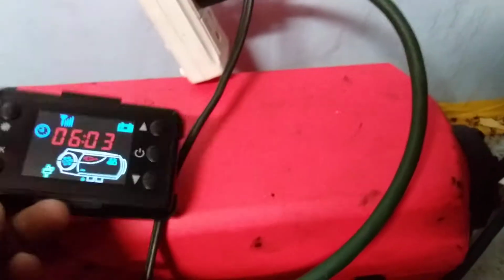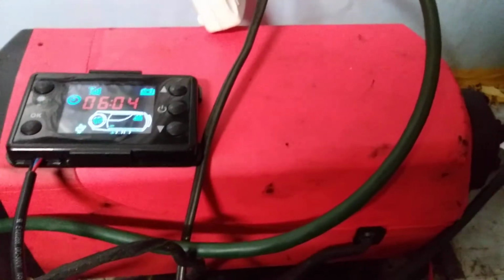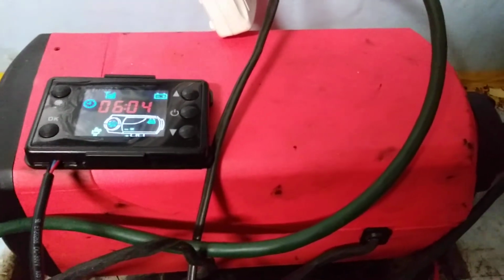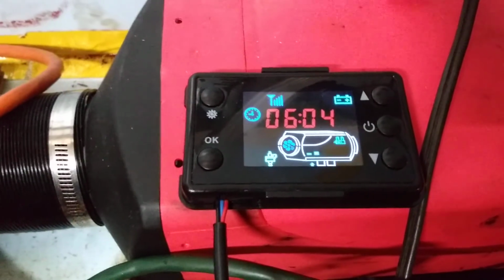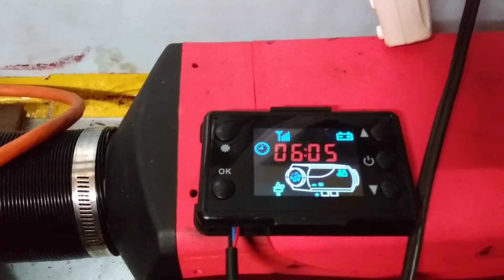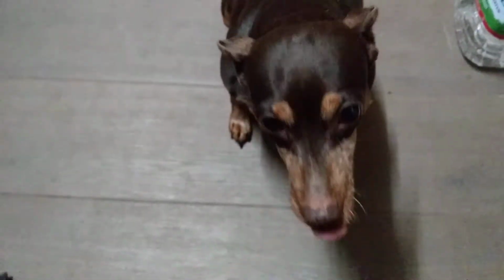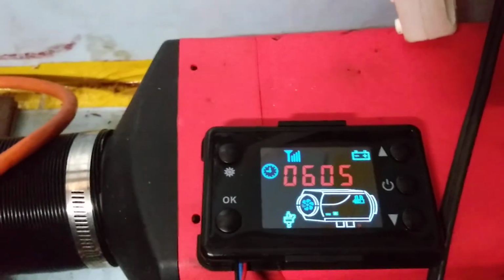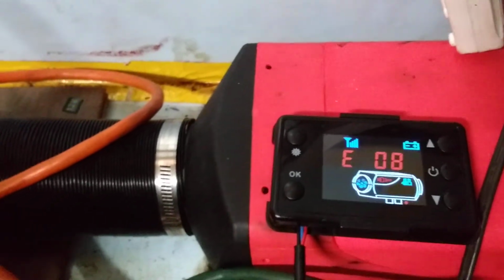Chinese diesel heater code 8/10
Hello this is my first video. Please comment if you have any suggestions. God bless#Teagerson,